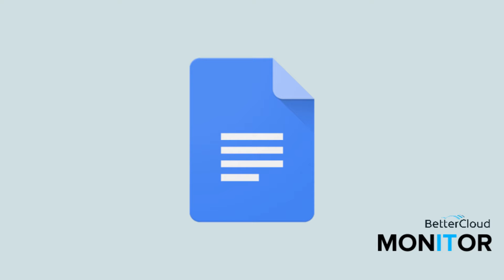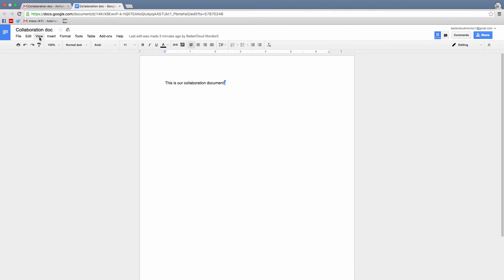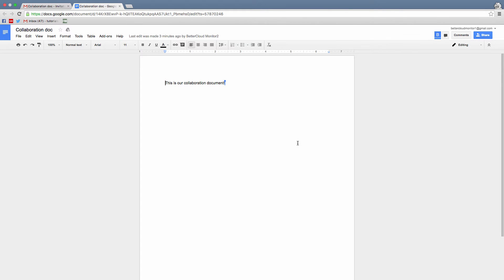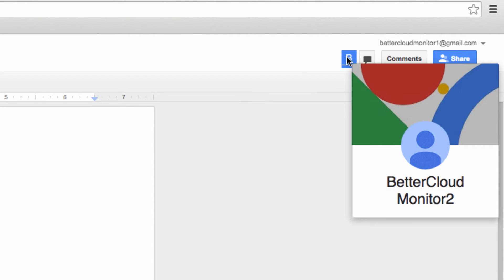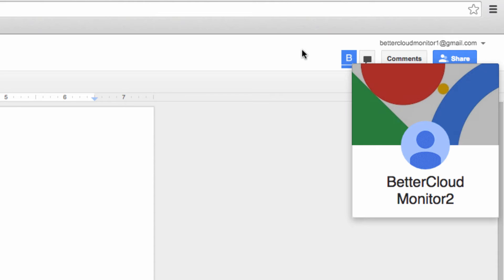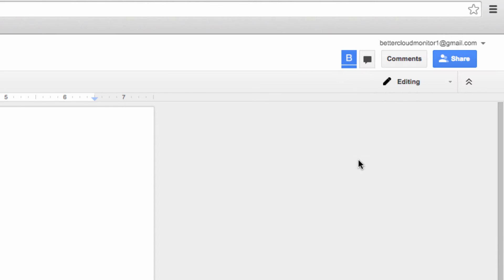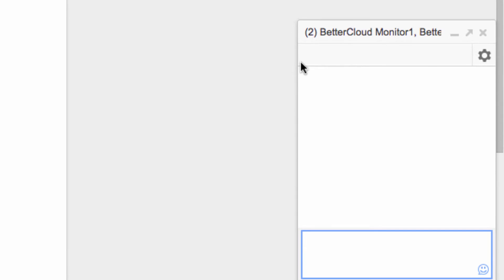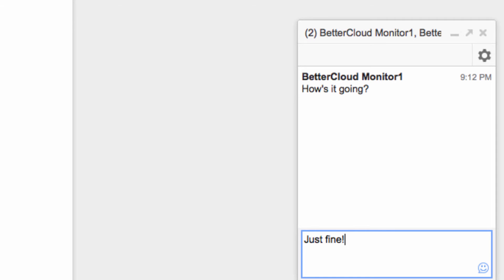One-Click Chat for Google Drive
An update to Google Drive aims to make online collaboration with Google Docs even better. This time Google has incorporated features of Google Plus and Chat directly into Docs.